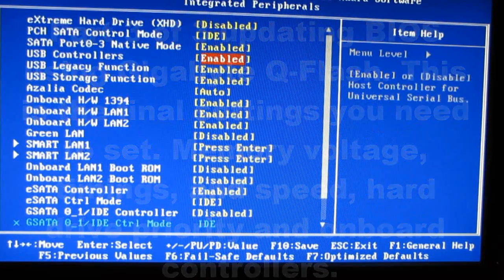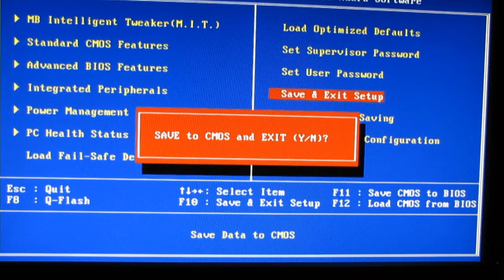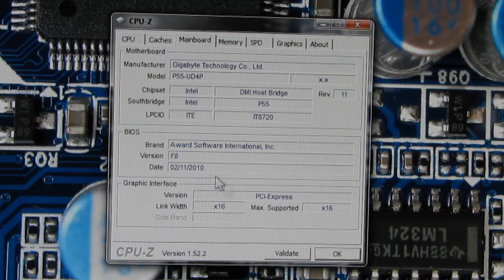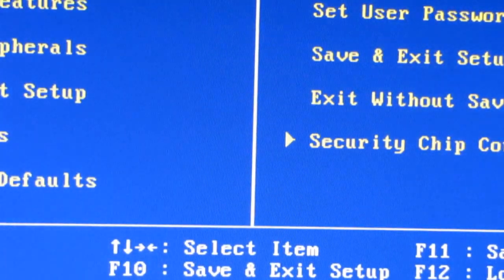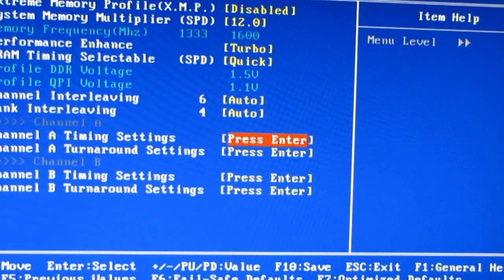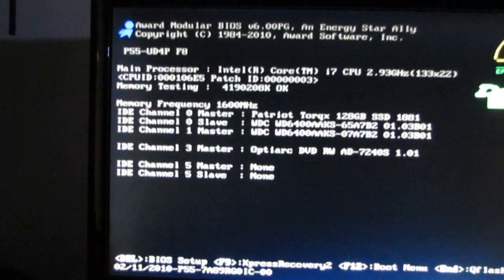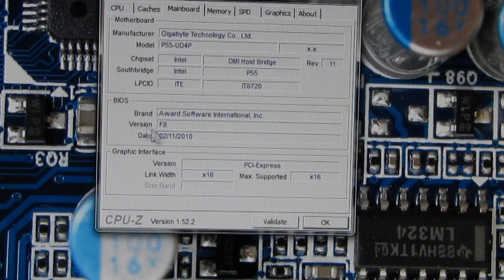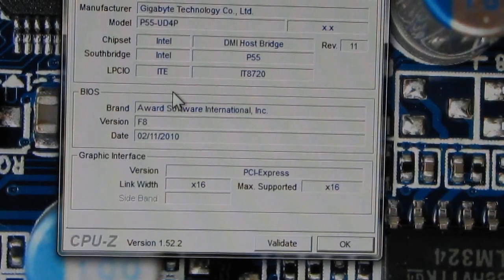Part 3 of 3 using Q-Flash to update BIOS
In part 3 we look at some of the settings you will need to set back to what you need. It will vary from board to board but the fundamentals are the same.